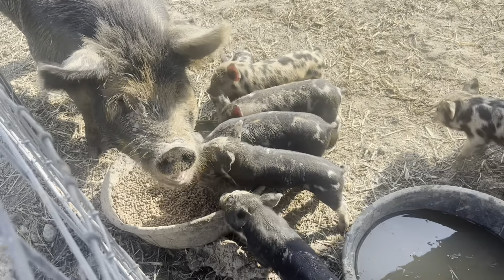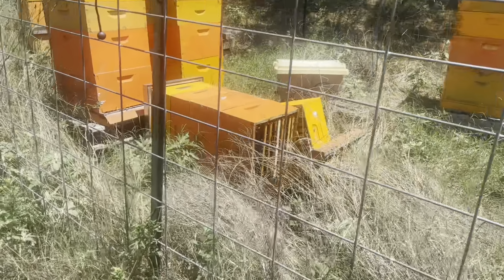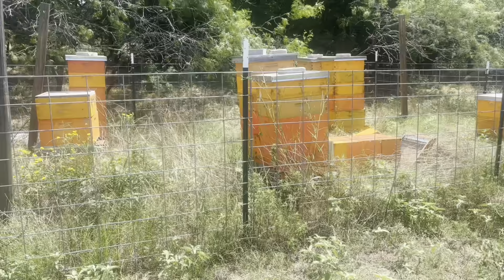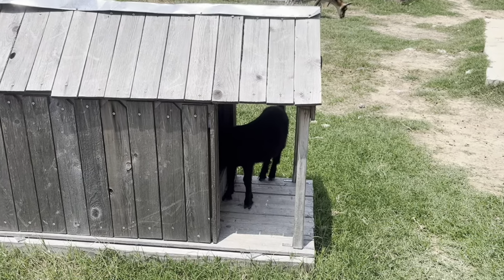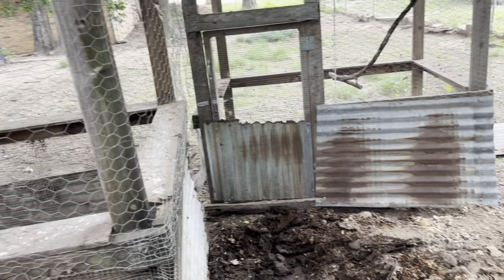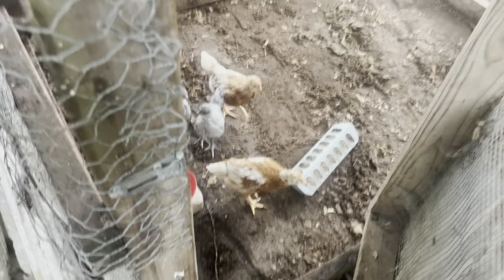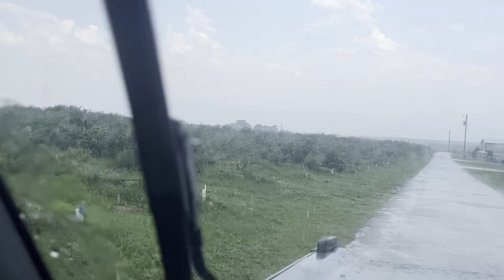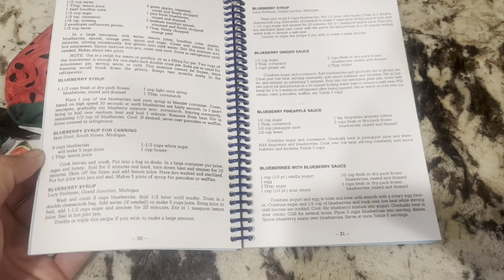How to stay cooler on a Texas farm (vlog 60)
We are a small farm in East Texas. We raise Texas Longhorns, beef cattle, turkeys, chickens,  Bobwhite and Coturnix quail, Nigerian Dwarf Goats, Idaho Pasture Pigs, bees, 2 dogs, 2 dart frogs and a fish. We love taking care of our animals and we (or maybe just some of us) love the projects we build.

In this video we have to fix things from the wind cool animals down in the heat I visit a blueberry farm, and of course, we watch the cute animals on the farm.

These videos were made for friends and family to watch progress on the farm anyone is welcome to watch as long as no negative comments are posted.